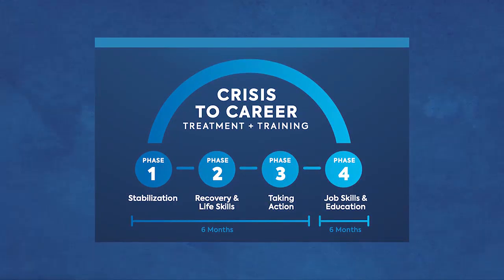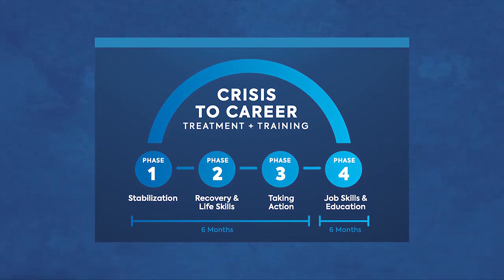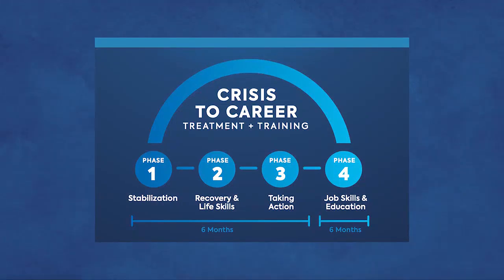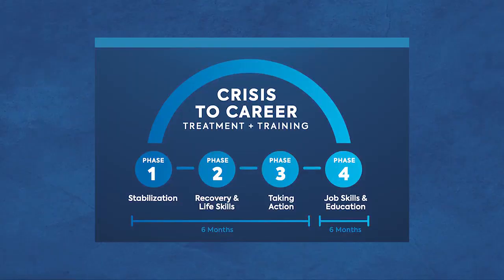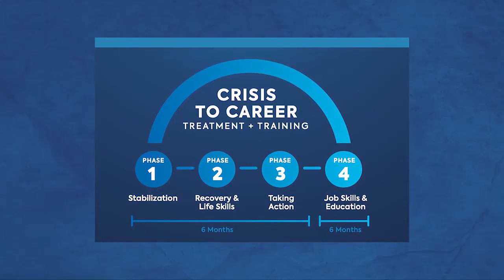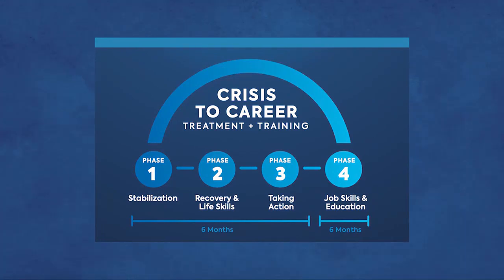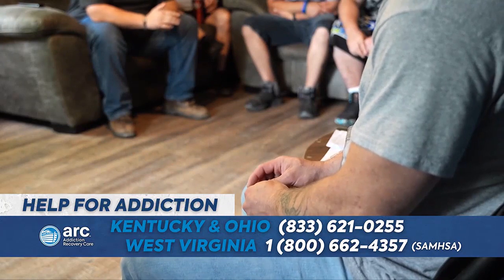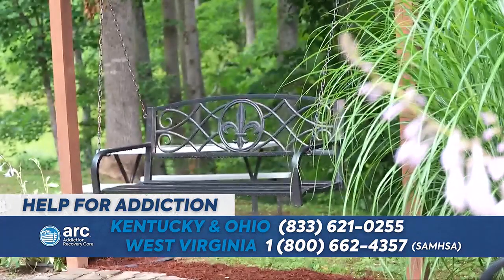Addiction Recovery Care | Crisis to career